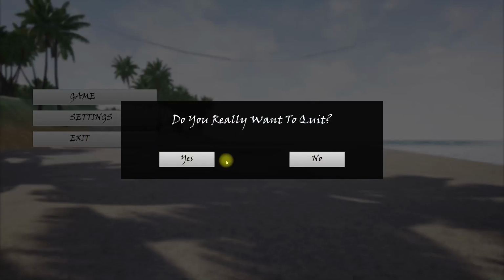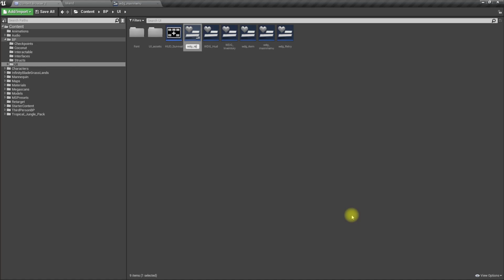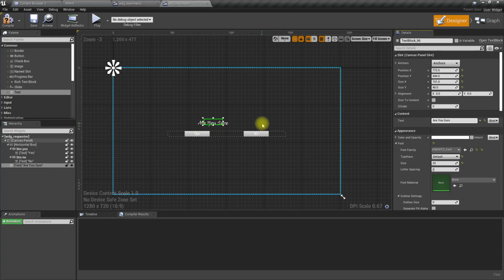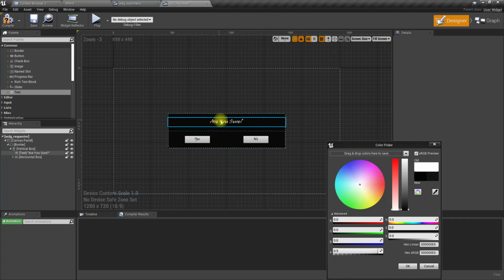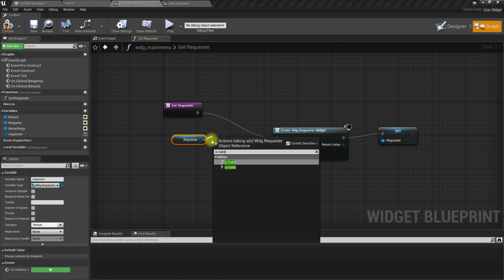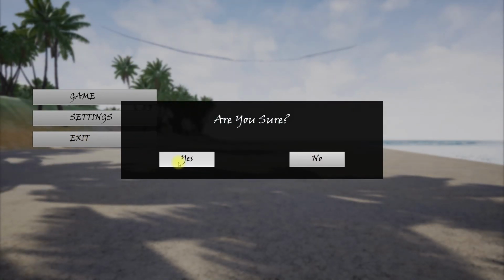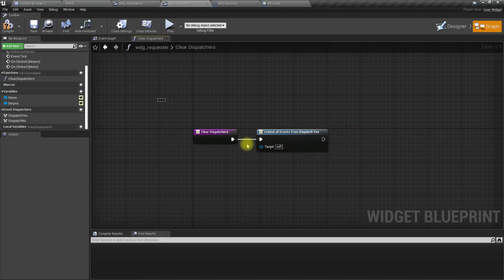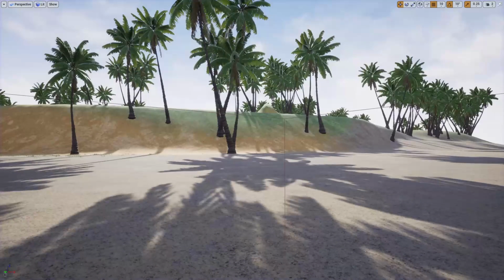Unreal Survival #40 - Requester Dialog Box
In this episode of unreal engine survival tutorial series, I am going to implement a requester dialog box to confirm the players choice. Here I will be using this to confirm "Do you really want to quit the game?" when player press exit on the main menu. I will be implementing this dialog box using even dispatchers. For both Yes and No buttons, there will be 2 event dispatchers and we can dynamically bind events that defines what should happen when we press those buttons. Here I will bind the yes button to quit the game, but the same widget can be used to confirm other stuff such ass apply graphic setting changes or any other function that requires confirmation.